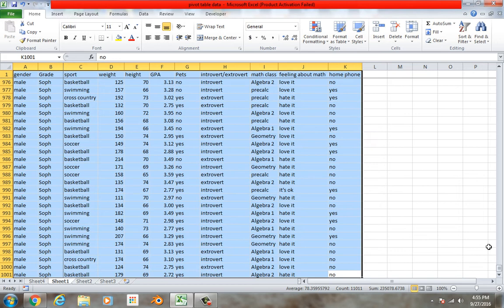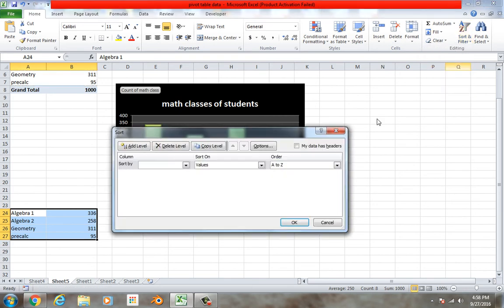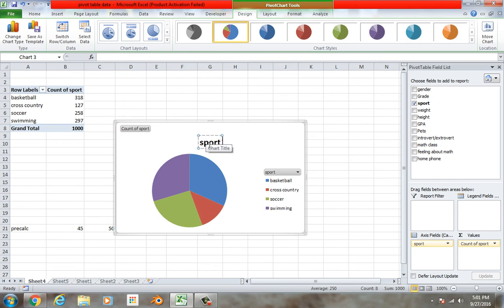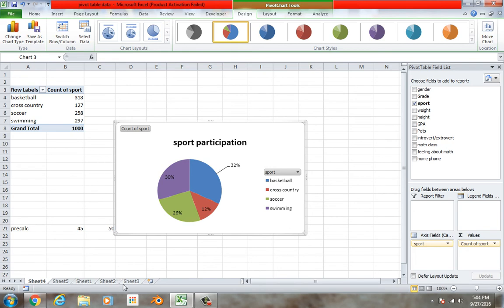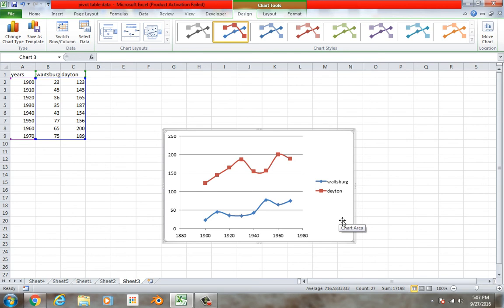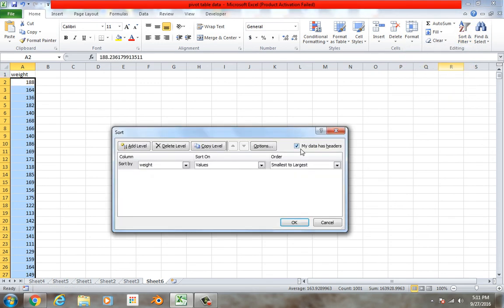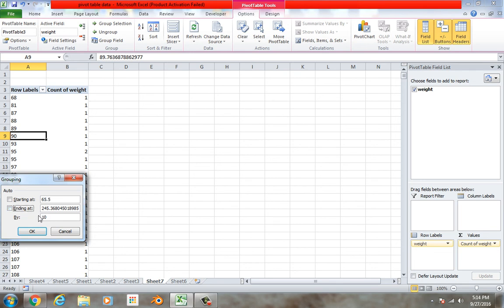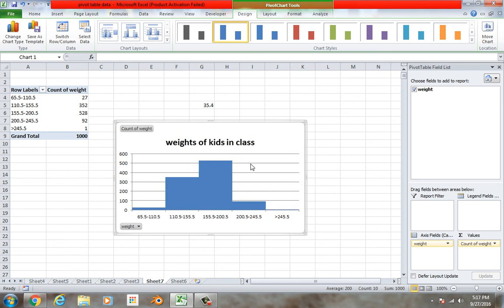graphs in excel